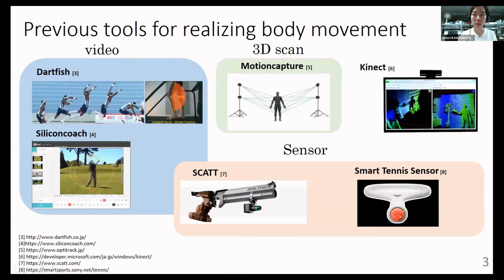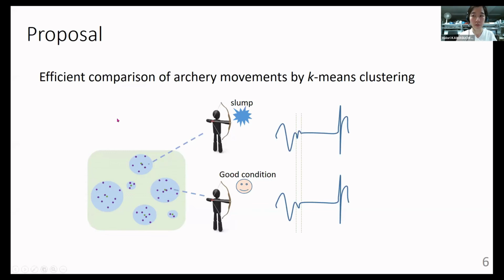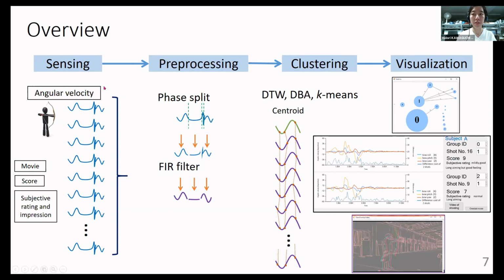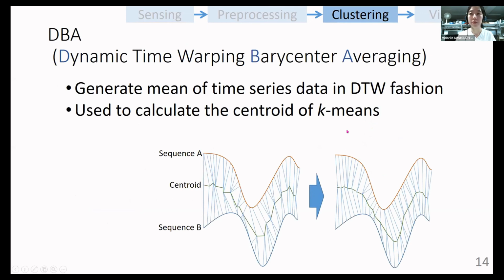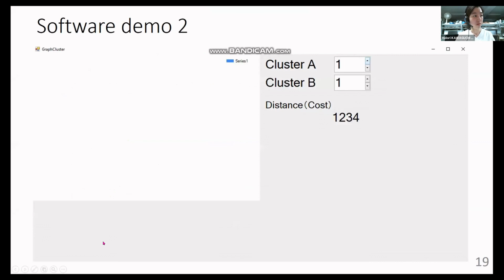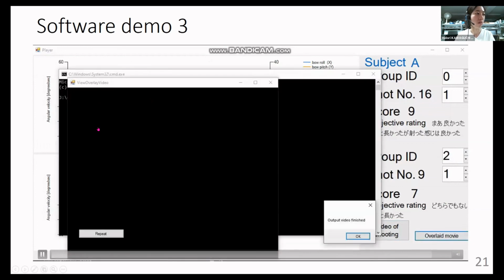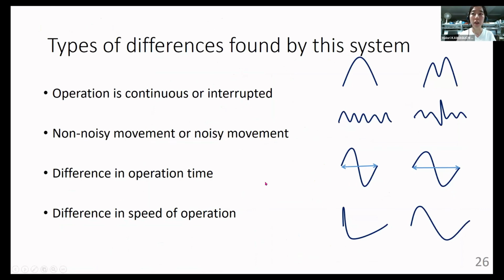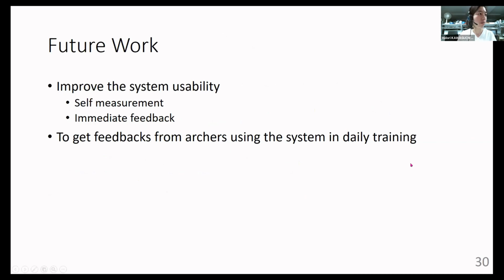Archery shots visualization by clustering and comparing from angular velocities of bows